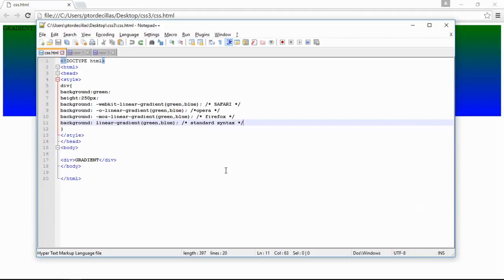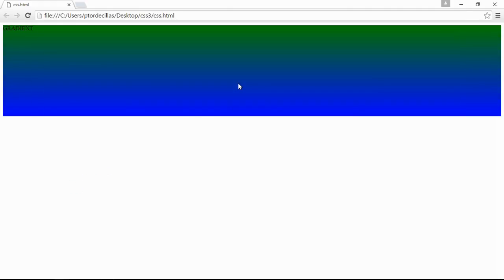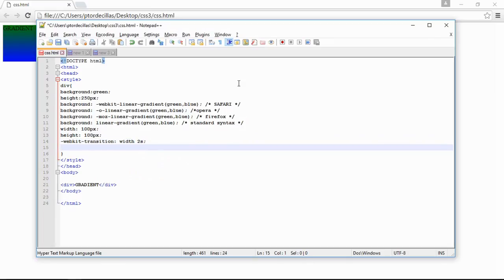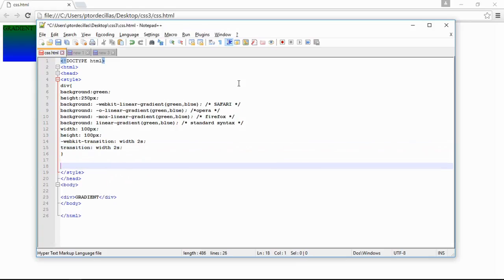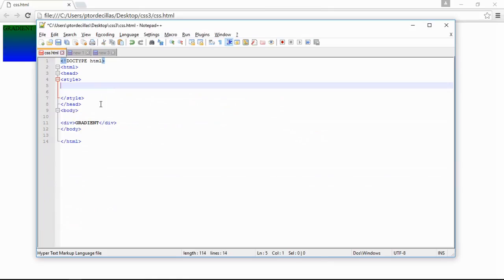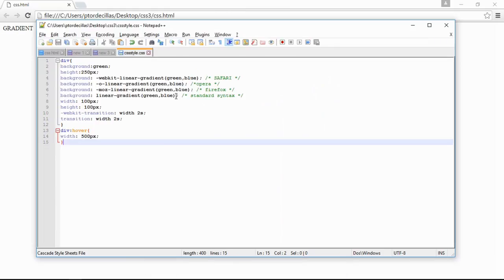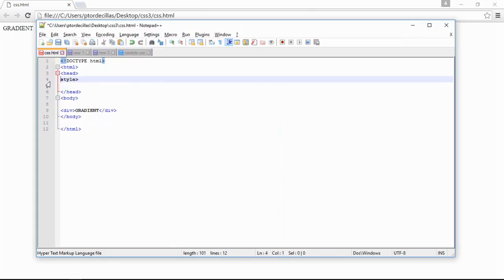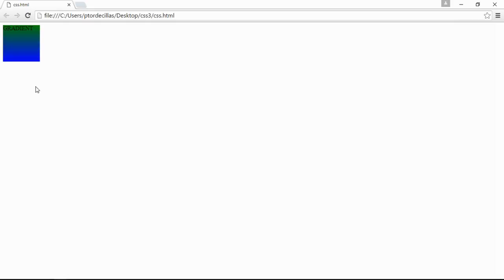Transition and External Stylesheet - All About CSS3- Ultimate Web Development Course - For Beginners